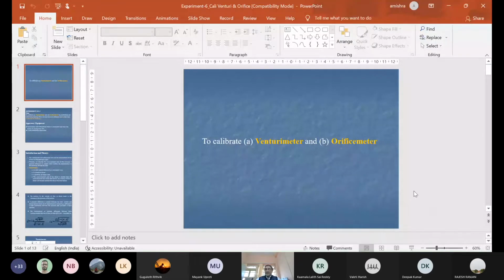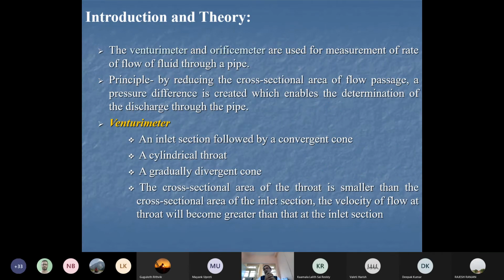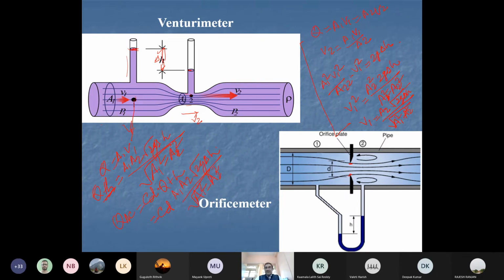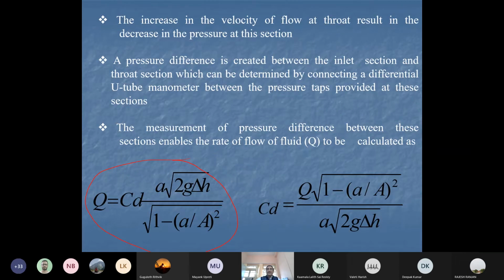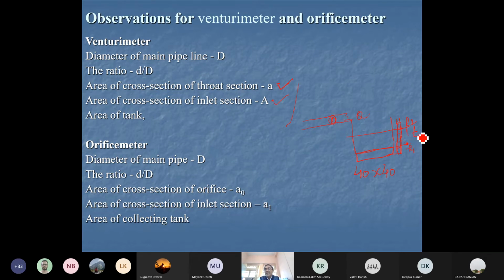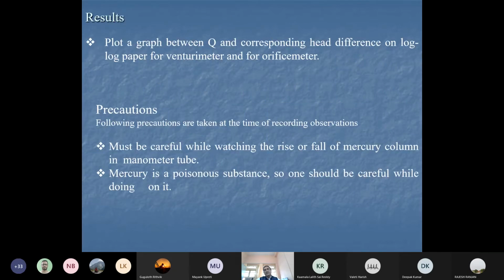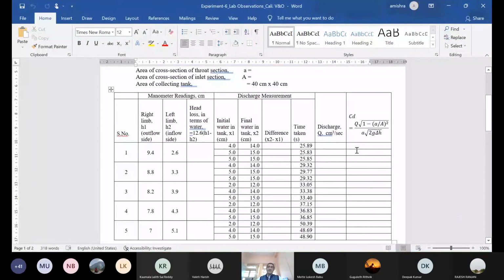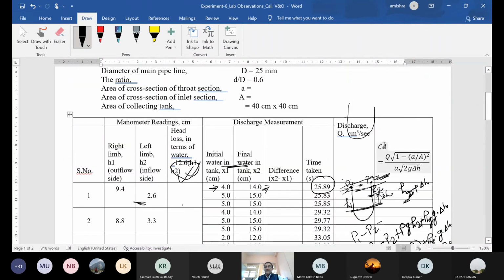Lab 5 : Calibrating Venturimeter and Orificemeter | 14.02.22 | Prof A Mishra